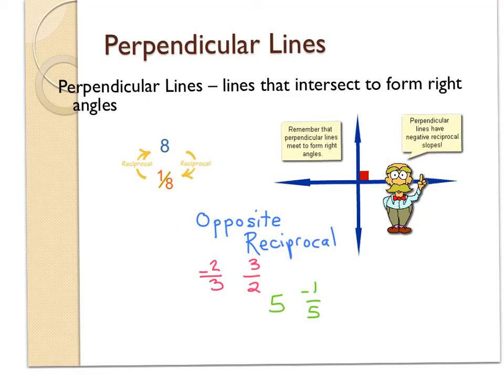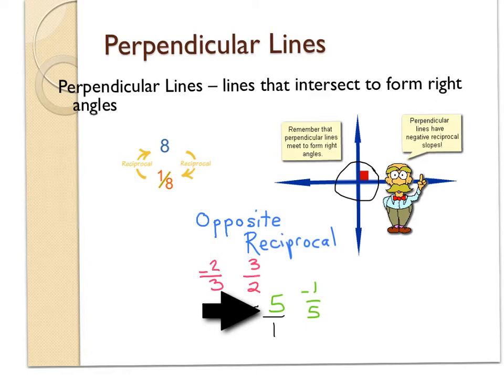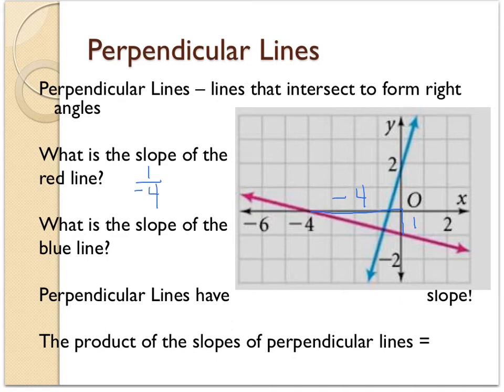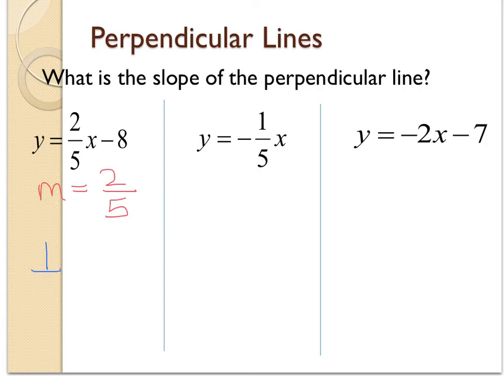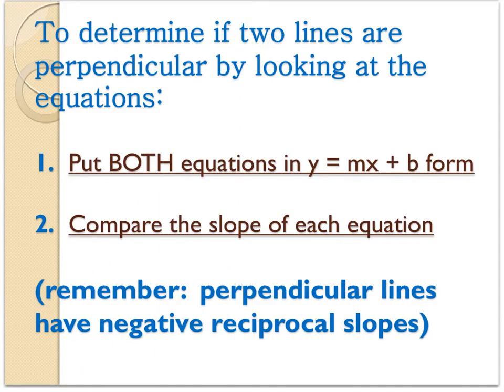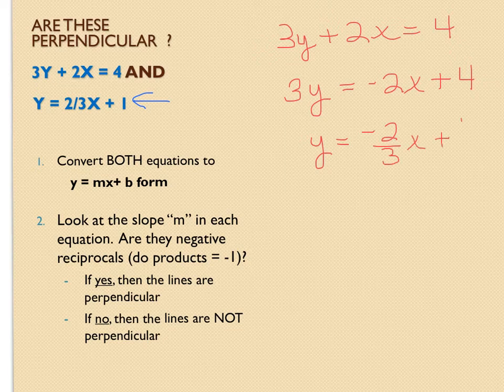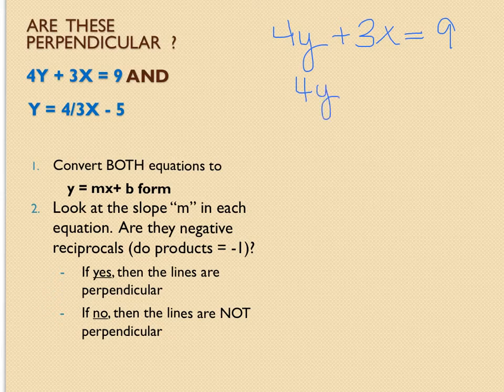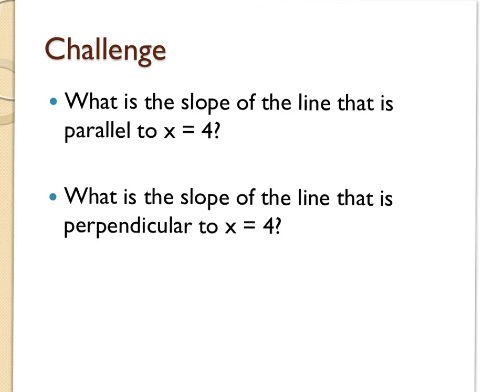Graph and Write Equations of Perpendicular Lines